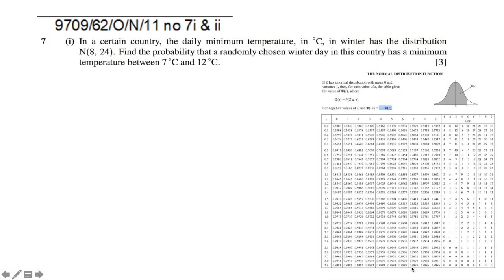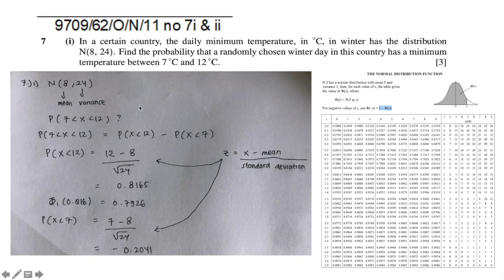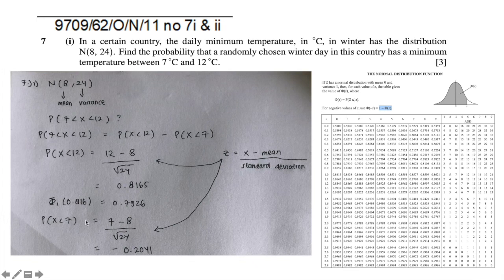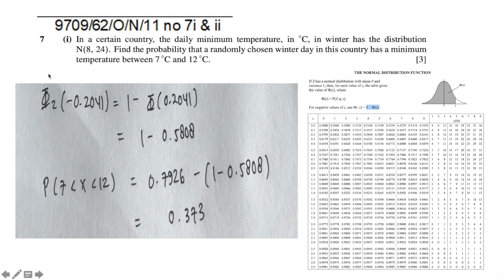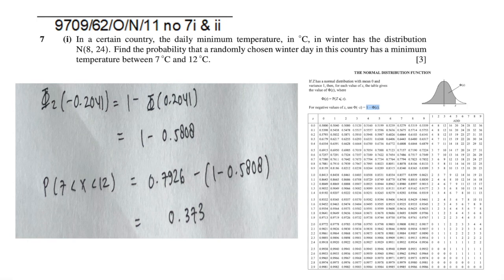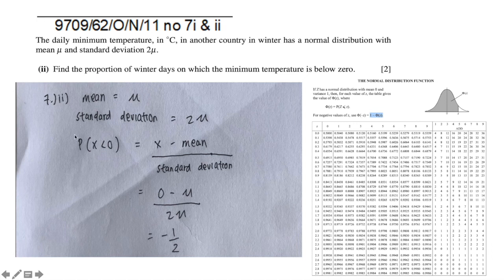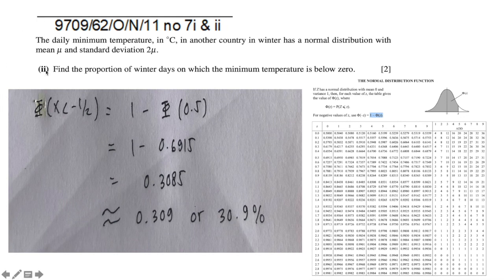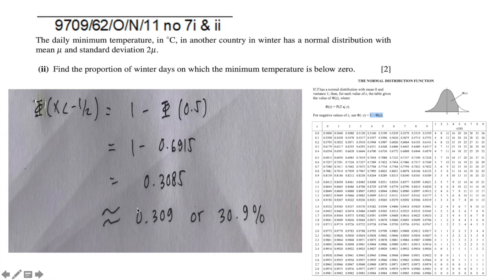9709 Statistics W11 Question Paper 62 No 7i and 7ii